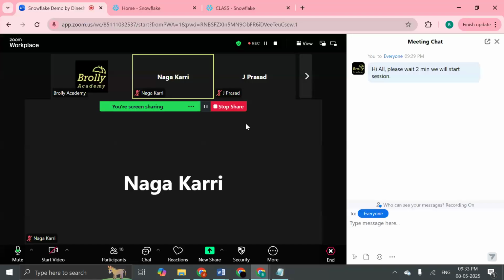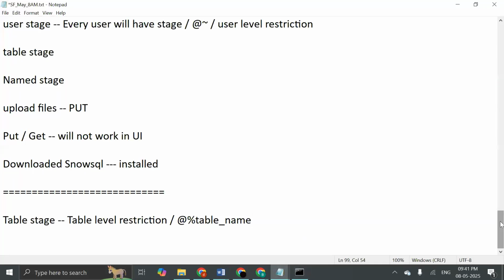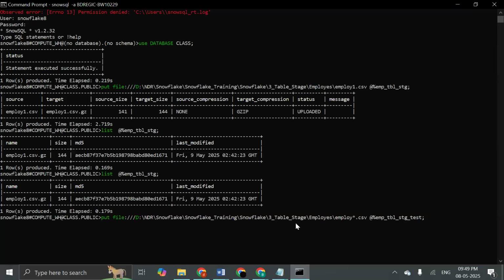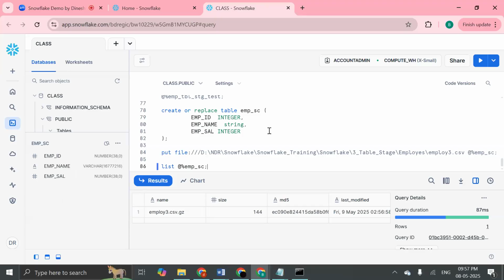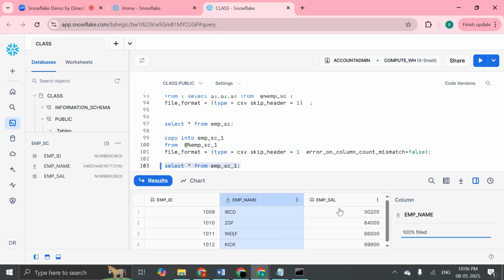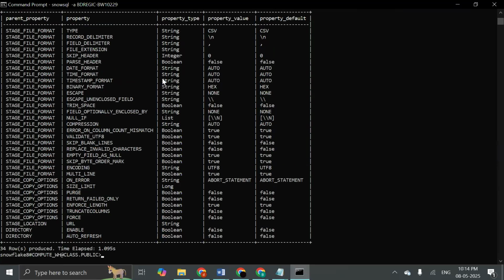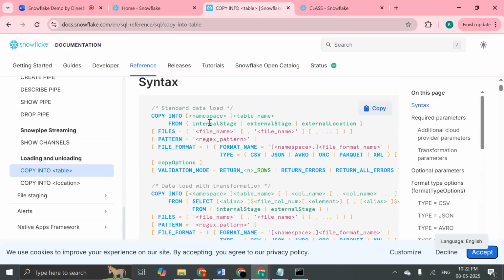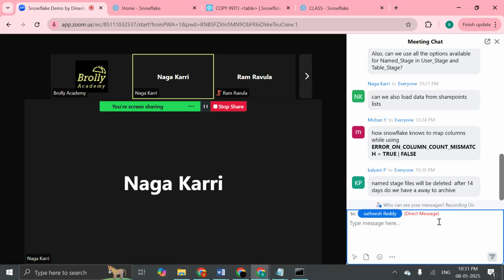3 Table Stage